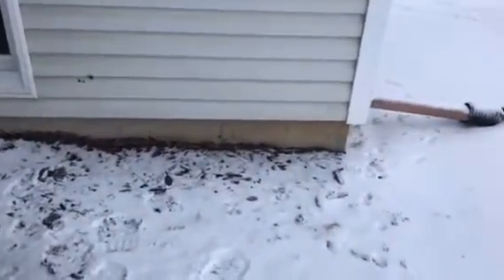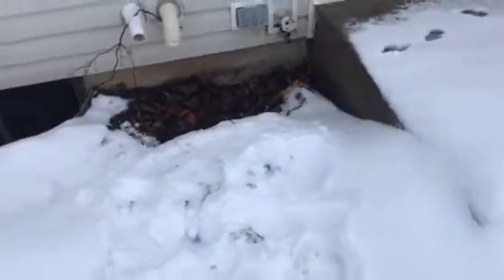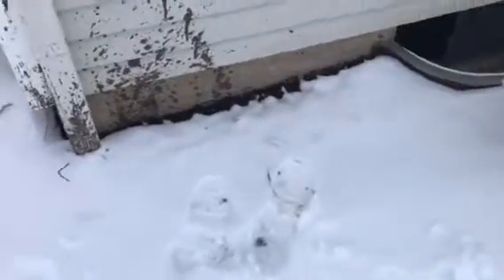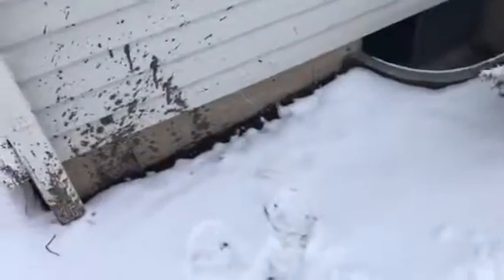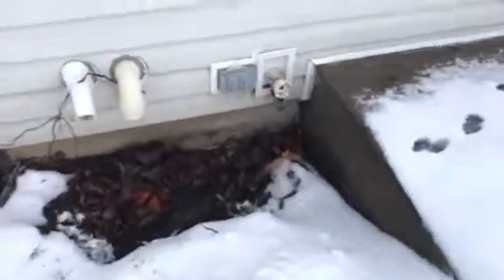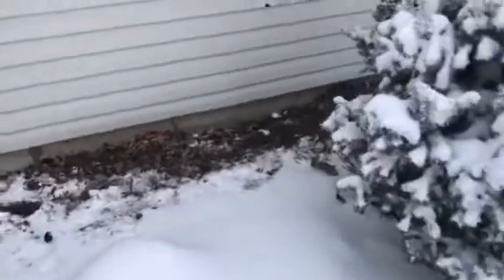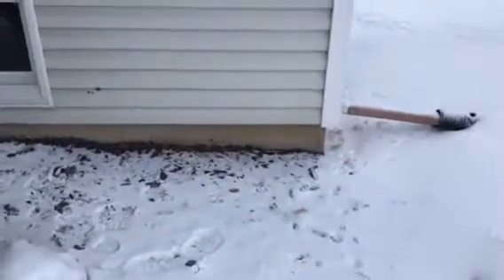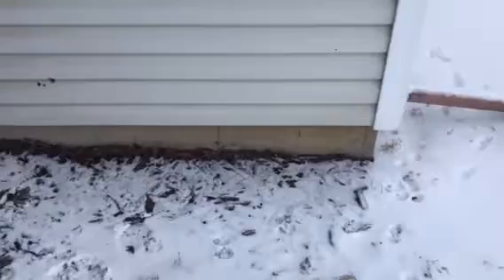Lifting a sunken footing back to level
King Piers Team day 1 in Cameron, Missouri
Where we will be raising the section of the sunken footing on this home back to level.
King Piers Team will level and stabilize the footing permanently, GUARANTEED!

Is your foundation kingpierstrong?